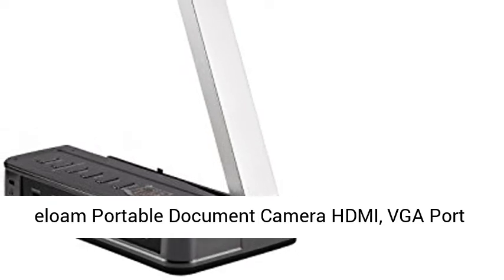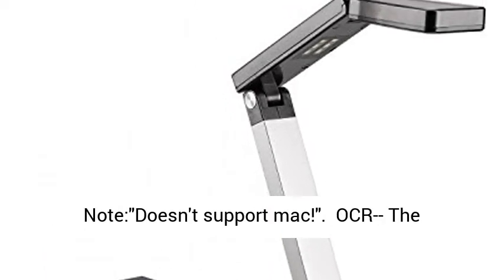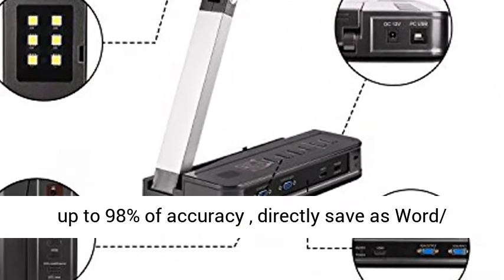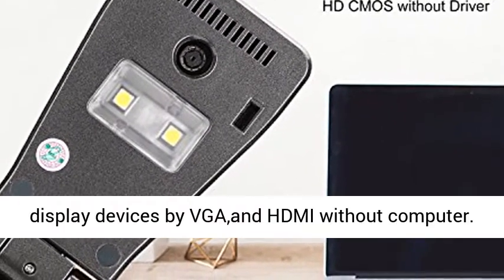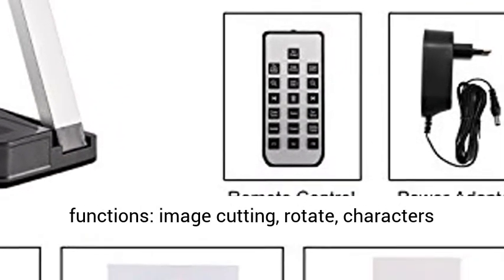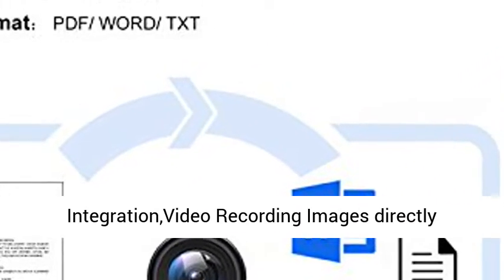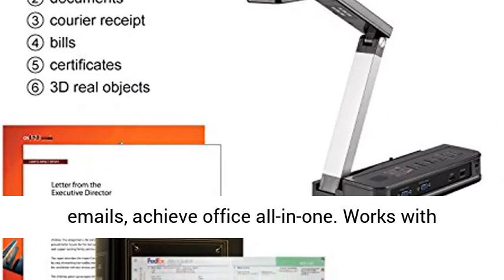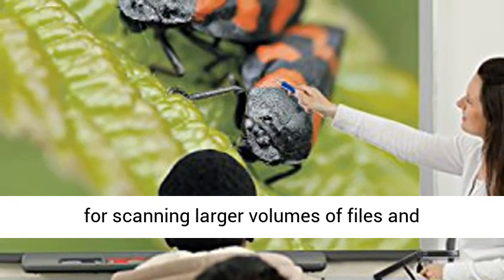eloam Portable Document Camera HDMI, VGA Port， OCR Visual Presenter for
【OCR-- The Remarkable Recognition Technology】Eloam Use a leading OCR technology. Recognize characters, tables, symbols; supported multiple languages and up to 98% of accuracy , directly save as Word/ Excel/ TXT/ files after OCR.
【Education Presentation With HDMI ,VGA Interface 】It can directly connect to projector, whiteboard or any display devices by VGA,and HDMI without computer.
【Image edit processing and make annotations】The software owns strong image edit functions: image cutting, rotate, characters adding, adjust saturation, Contrast Radio and binarization. Also make any education annotations.【PDF Conversion,Print,Fax,Email,Office Integration,Video Recording】Images directly print by connecting to printer, send web fax and emails, achieve office all-in-one. Works with WIndows.
【Timing shooting and fast Copying】Automatically scan after setting the shooting interval time, dramatically time-saving for scanning larger volumes of files and documents."